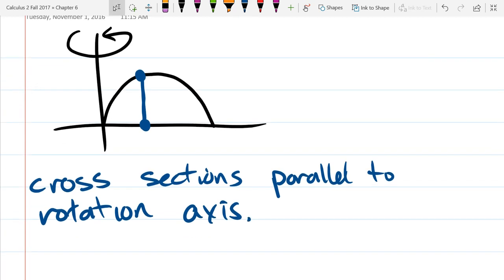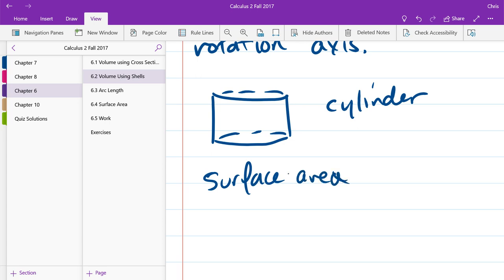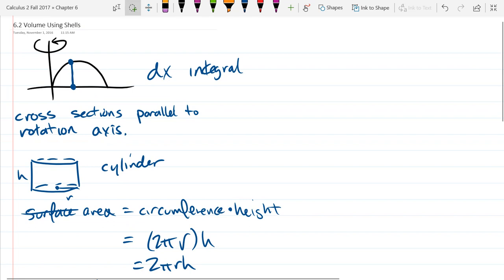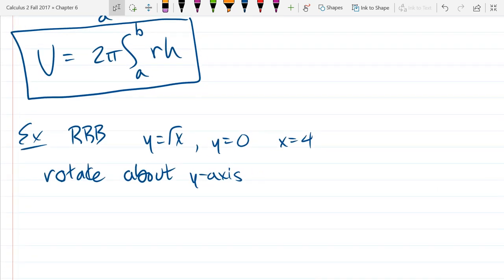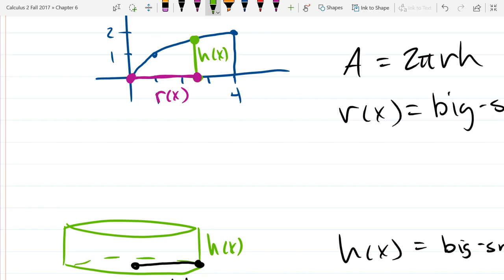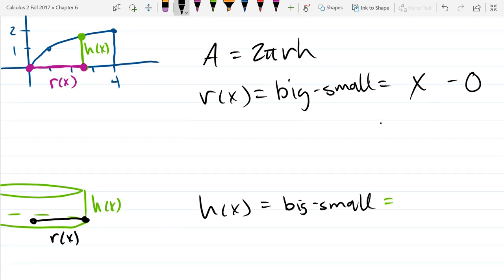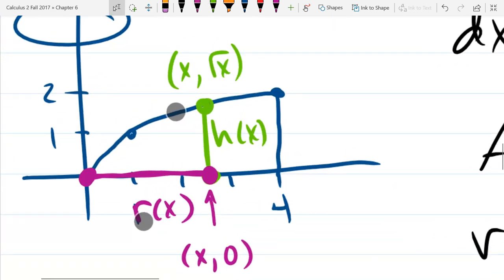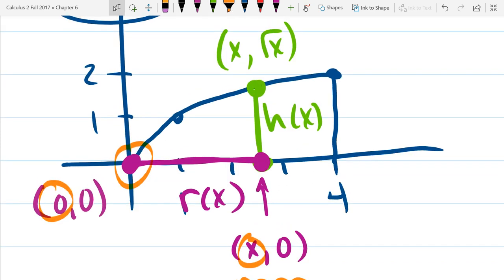Calculus 2 lecture 2017 11 03